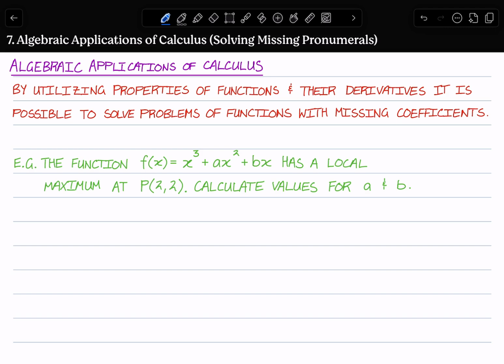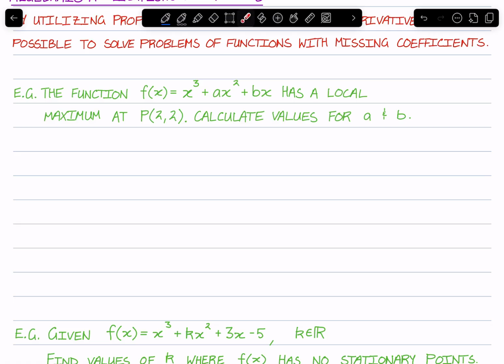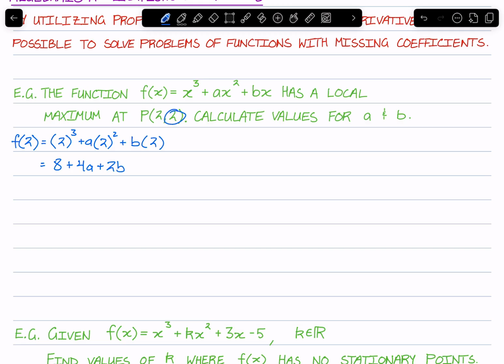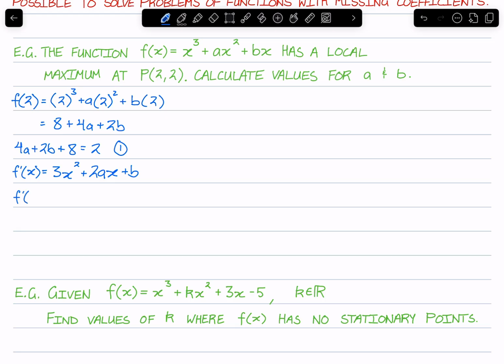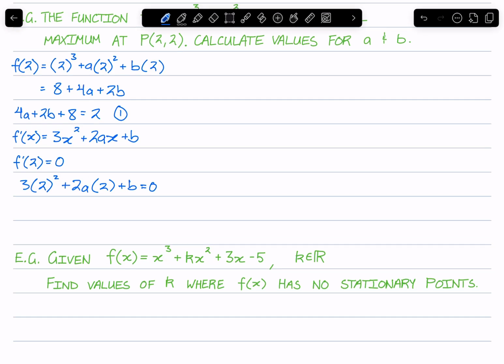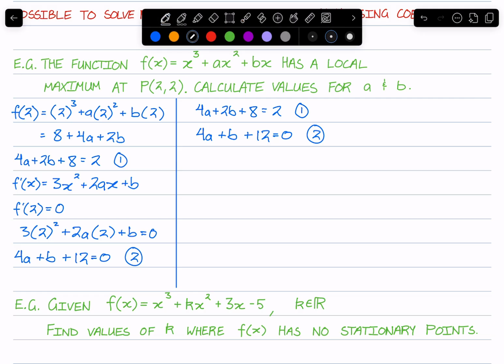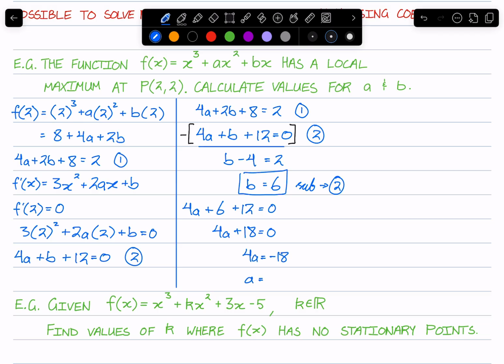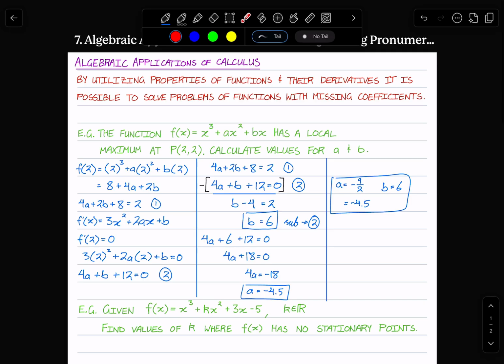Algebraic Applications of Calculus 1a